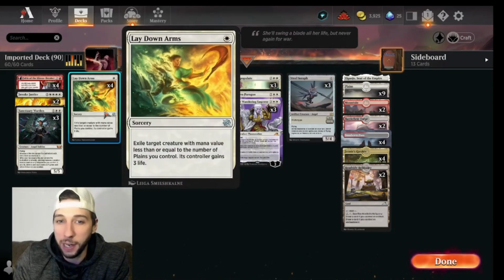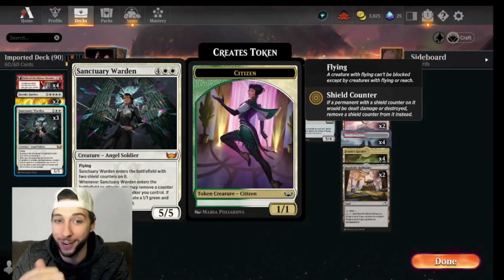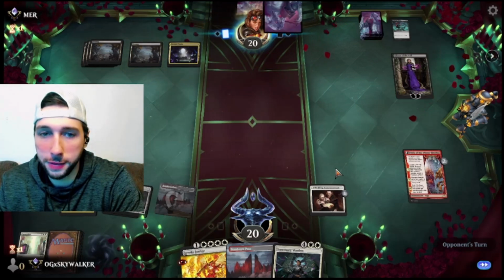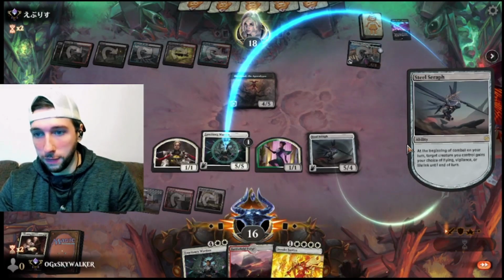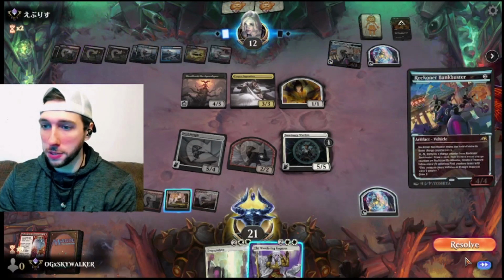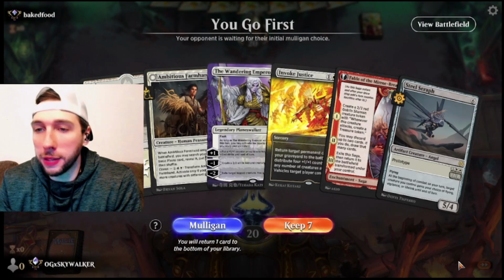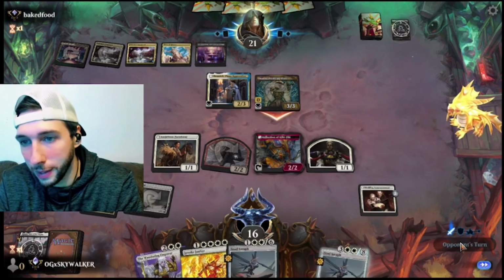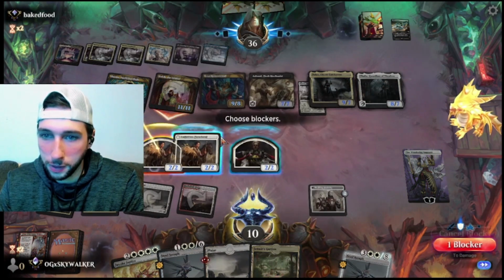BORO'S MID 5-0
DECK LIST
Deck
2 Roadside Reliquary (NEO) 272
2 Mountain (XLN) 272
3 The Wandering Emperor (NEO) 42
3 Sanctuary Warden (SNC) 30
4 Jetmir's Garden (SNC) 250
4 Lay Down Arms (BRO) 11
4 Sundown Pass (VOW) 266
2 Battlefield Forge (BRO) 257
3 Wedding Announcement (VOW) 45
4 Ambitious Farmhand (MID) 2
9 Plains (XLN) 260
1 Eiganjo, Seat of the Empire (NEO) 268
1 Serra Paragon (DMU) 32
4 Fable of the Mirror-Breaker (NEO) 141
3 Steel Seraph (BRO) 38
3 Touch the Spirit Realm (NEO) 40
2 Invoke Justice (NEO) 21
2 Welcoming Vampire (VOW) 46
3 Depopulate (SNC) 10
1 Reckoner Bankbuster (NEO) 255

Sideboard
2 Flame-Blessed Bolt (VOW) 158
1 Unlicensed Hearse (SNC) 246
1 Destroy Evil (DMU) 17
1 Loran of the Third Path (BRO) 12
2 Cathar Commando (MID) 10
1 Touch the Spirit Realm (NEO) 40
1 Farewell (NEO) 13
1 Urza's Sylex (BRO) 40
1 Elspeth Resplendent (SNC) 11
2 March of Otherworldly Light (NEO) 28

MTG Arena
Magic: The Gathering Arena
MTGA
Mtg Arena Standard
Deck Guide
Magic Arena
MTG Arena Alchemy
Gameplay
Best of One
BO1